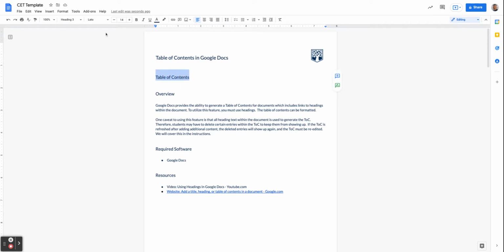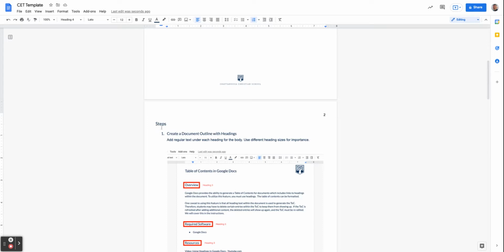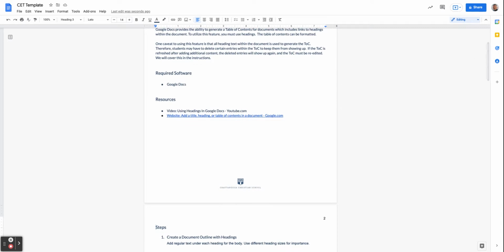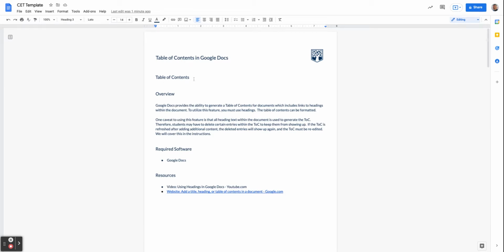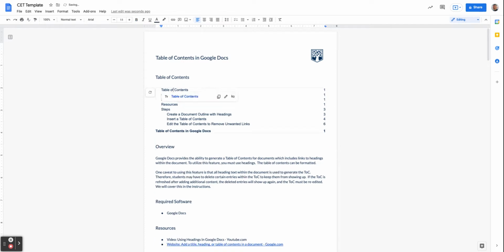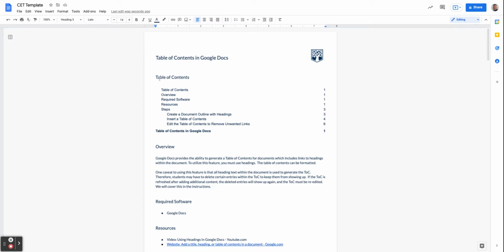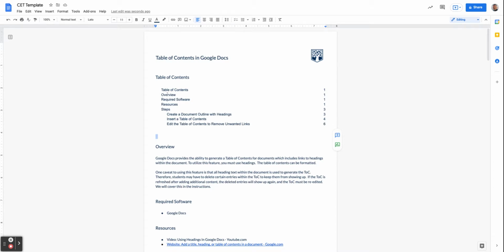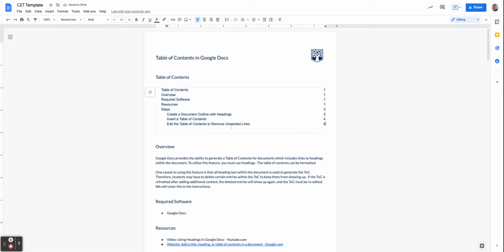Inserting a Linked Table of Contents in Google Docs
To aid in organizing Google Docs, you can insert a table of contents in your documents that links to headings within the document. This is a great feature that reduces the need to scroll through a long document to find important content, and can serve as an organizing tool.